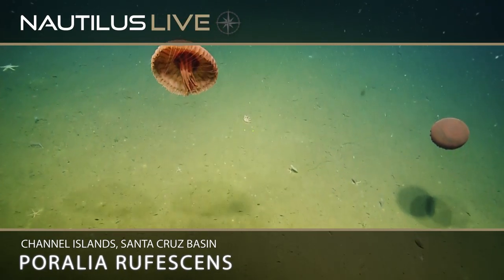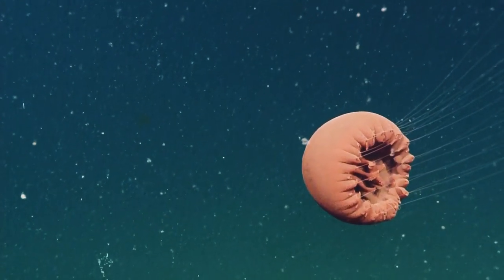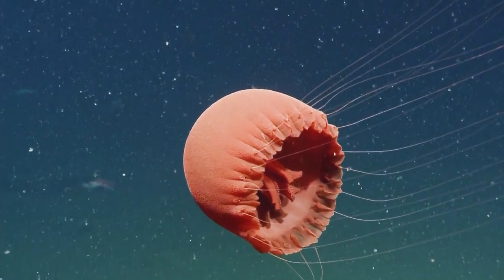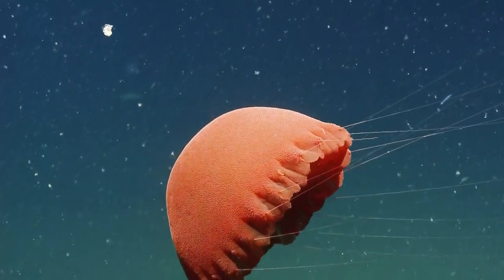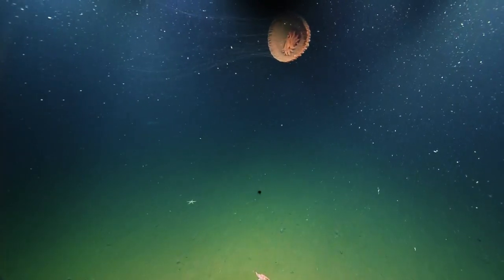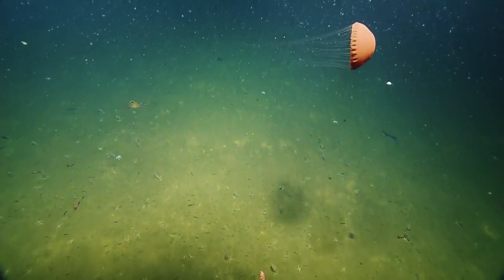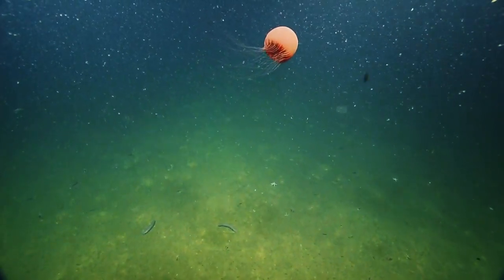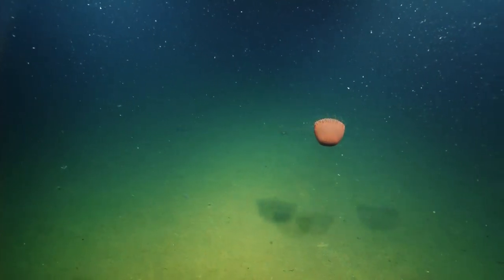Pulsing Poralia Jelly | Nautilus Live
Trailing svelte stinging tentacles, the Poralia rufescens jelly drifts through the deep sea as an unseen predator. As red light filters out with depth, an opaque reddish bell blends in.